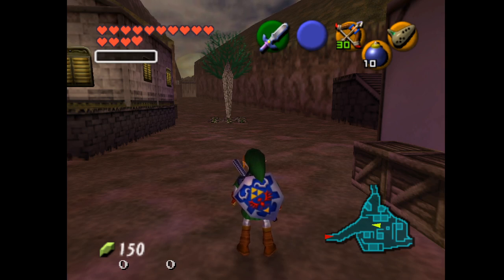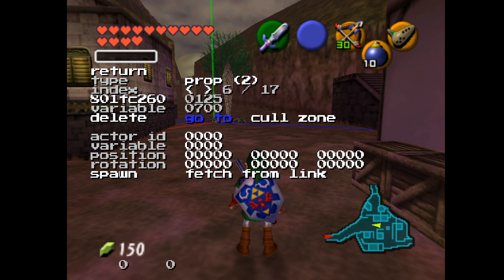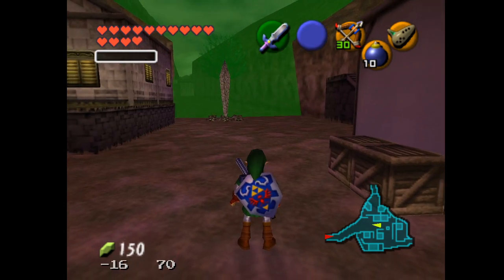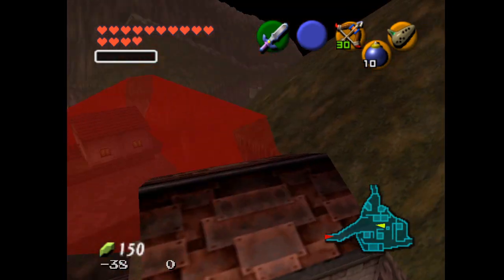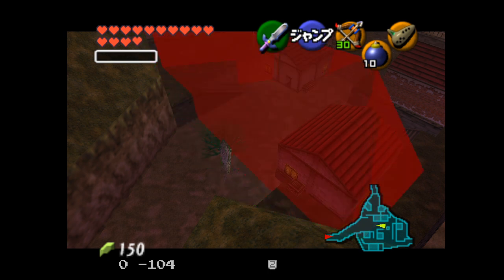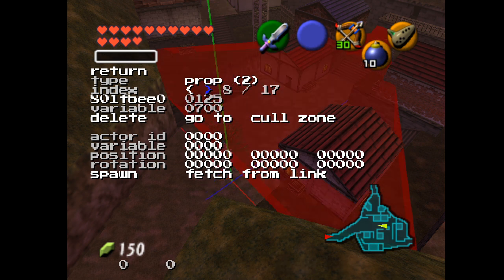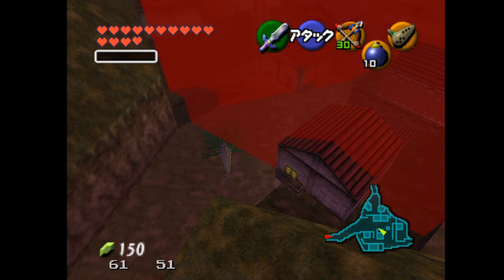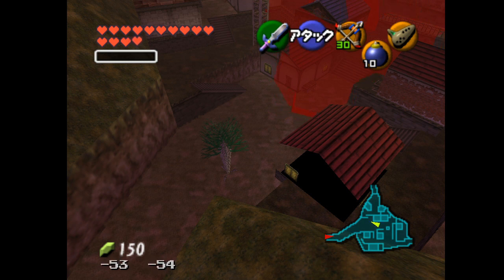Custom gz Fork: Cull-Zones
This is a new fork of gz that I have been working on, it shows the regions where actors get culled, based on the camera position.

If you want to play around with this yourself, here is the branch on github

In order to make ROMs and wads you'll need to check out the instructions at the bottom, under "BUILDING".